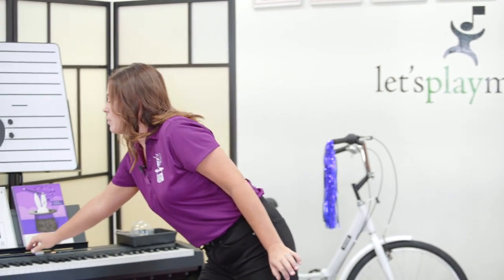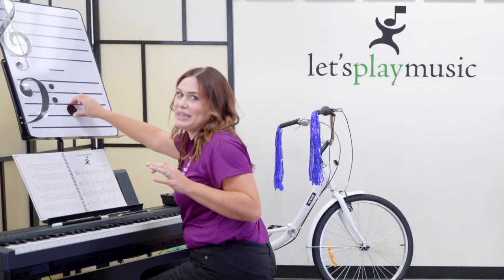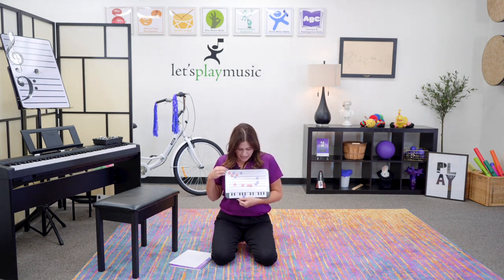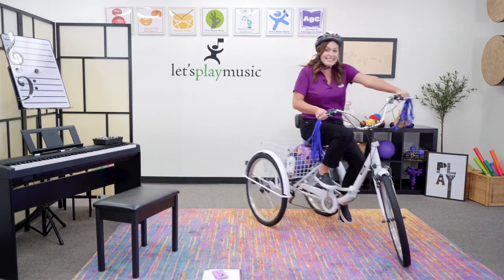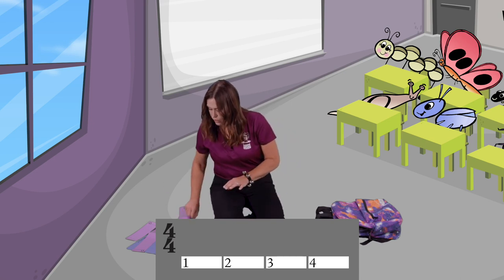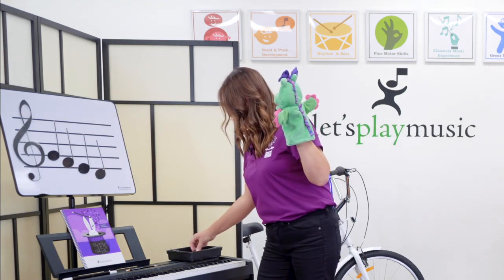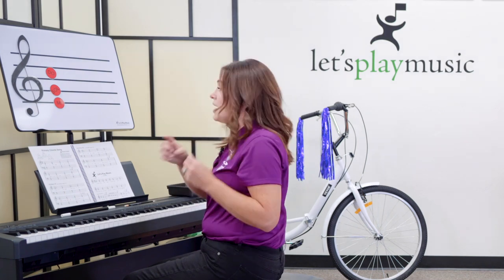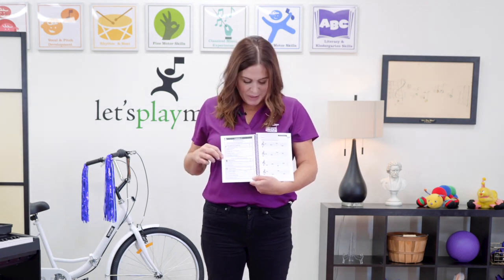Let's Play Music: Purple Magic Lesson 1 Free Preview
Here's the first class in our 3rd Year of Let's Play Music. Kiddos are a two years into the program at this point. Most students are 6-7 years old. Again, learning disguised as play!    Notice:
1. Keyboard skills:  Both hands play parallel and contrary motion as well as chords in one hand and melody in another. Legato and staccato techniques are introduced with Bounce and Roll. We learn the F Major scale and cadence as well as the C minor cadence.
2. Key Signatures: This is when we learn that DO can change! We learn about Magic Keys and that flats and sharps will change where DO is, and that changes everything!
3. Rhythm: Our bugs have taught us to read rhythms, but now it's time to learn the real names. Quarter notes, eighth notes, whole and half make it to class. We also introduce 3/4 and 4/4 time signatures.
4. Staff reading: We will learn all the names of the notes on the bass and treble clefs this semester. Each set are introduced with a song and are given 4 weeks of intense study to learn as sets.
5. Primary chords: These are the foundation of our music making. We will add chords to melody, create variations, and play cadences in several keys.
6. Classical music: Our classical music pieces teach us about ABA form, staccato, legato, and recognizing patterns.

Our classes teach serious music theory, piano technique, classical music, and ear training all through play!

*Teaching tools
*Magnetic Staff Boards
*Instruments
*Teaching Modules

Download our Let's Play Music app